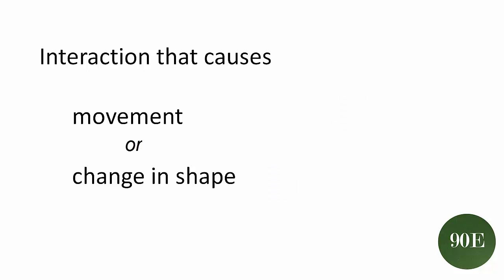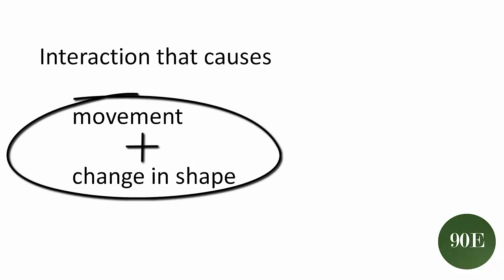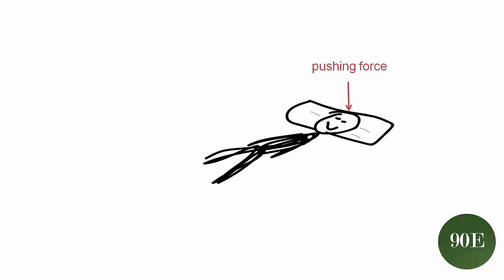What are forces? Physics tutorial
This is a simple physics tutorial aimed at high school students in grades 9 and 10 (GCSE, HSC) exploring what forces are.

They're around in every day life, but they're something that we take for granted: forces. By definition a force is something that occurs  when two entities interact with each other. As a result of this interaction there is usually, but not always, a movement, or a change in shape.

The world around us is complicated, and there are times when both a change in shape and movement occur as a result. A good example of this in every day life is the bouncing ball. As it impacts with the ground, it exerts a force on the ground, and the ground exerts forces on it. This changes the shape at the point of impact, but it is also what propels the ball in the bounce.

When you push something e.g. your chair in at the table when you get up from dinner, you are exerting a pushing force. This causes the chair to move. You can also exert pushing forces that cause changes in shape. For example when you put you head down on your pillow at night, you are exerting a pushing force on your pillow that causes it to change shape.

Entities do not always need to be touching one another to exert a force. A magnet is a good example of something that exerts a force without contact; it exerts a pulling force. When a paper clip is brought close enough to it, it is drawn towards the magnet by this pulling force.

Would you like the slides for this video so that you can make notes as you follow along?

You can turn the subtitles / captions on and off as you please, using the button in the bottom right hand corner.